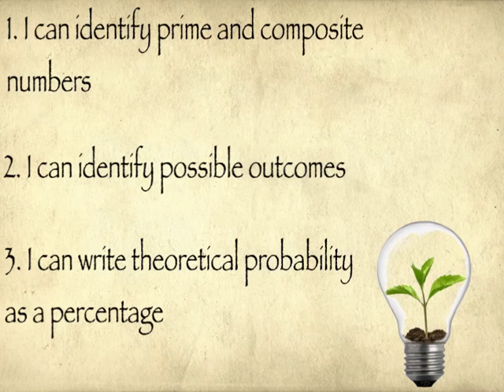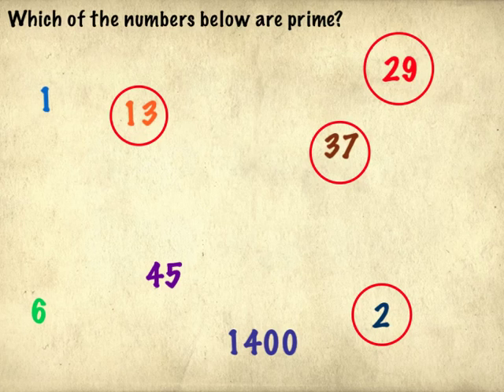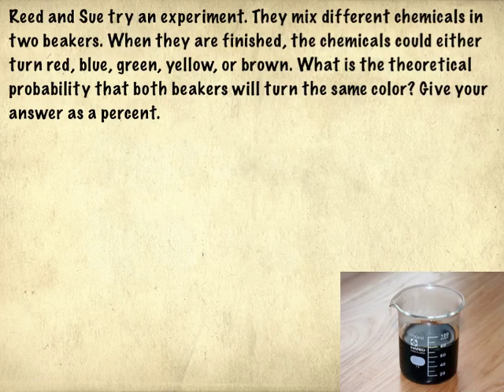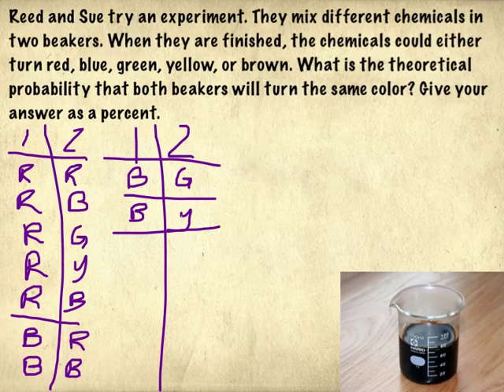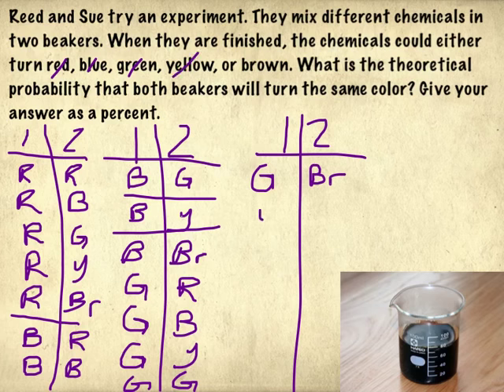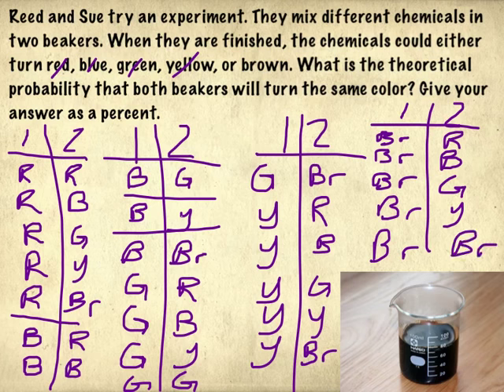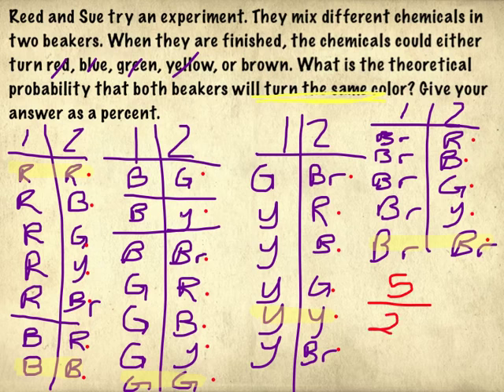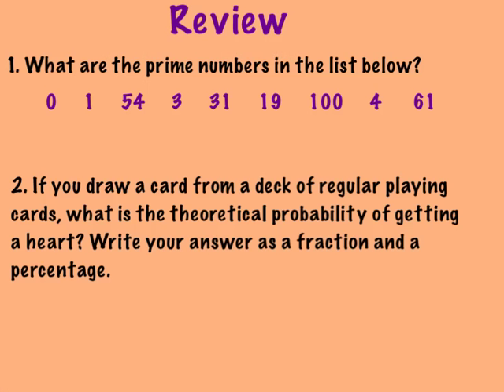Test 17 Lesson 5